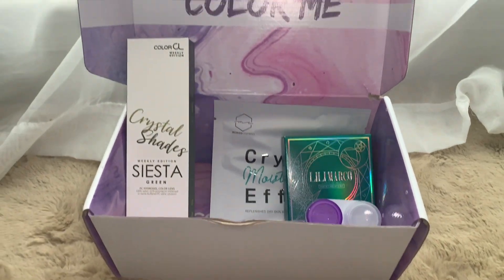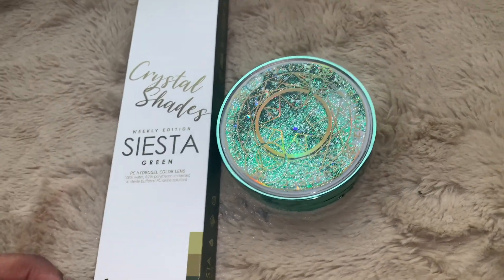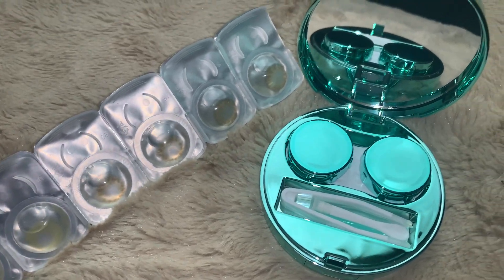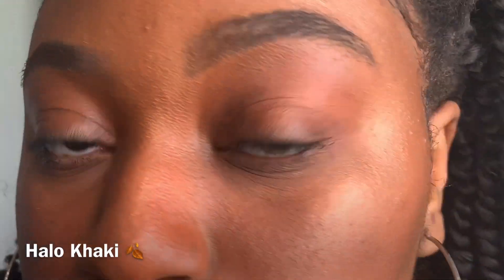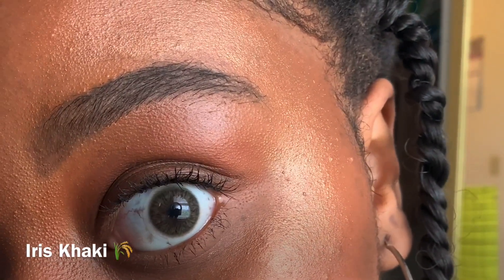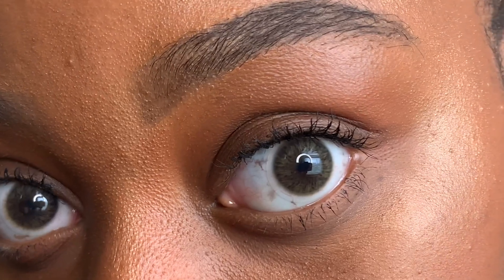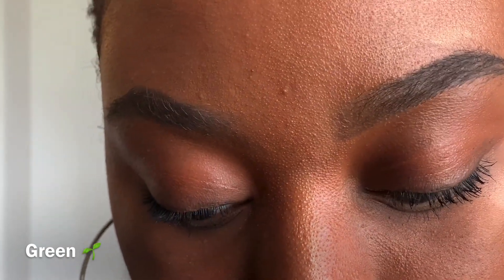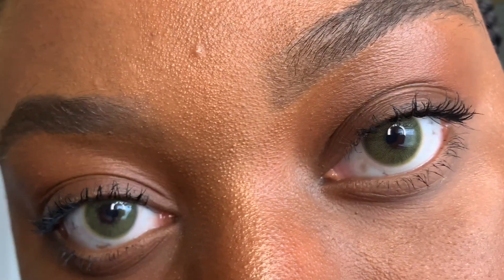MOST NATURAL COLOR CONTACTS EVER!| Colorcl Shop + review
Siesta Crystal contact review/ lookbook
 Affordable contacts| Colore CL shop

Contacts name:
1)Halo khaki 2:19
2)Iris Khaki 2:23
3)Green.     5:20

Link to the contacts

Color Siesta Crystal Green / Iris Khaki / Halo Khaki
Power Range Plano(-0.00D) to -8.00 D
Lens Diameter 14.2 mm
Graphic Diameter 13.5 mm
Base Curve 8.6 mm
Pupil Diameter 4.0 ~ 5.0 mm

DETAILS

Packaging 3 pairs/1 box (1 lens case included)
Material Upgrade PC hydrogel
(Increased pc content)
Moisture Agent PC Moisture
Water content 38%
Manufacture Technology Cast molding method
Replacement 1 Week after blister is opened

IGNORE

contact lenses
contact review
coloured contact lenses
lens review
eye contacts
cheap contacts
balling on a budget
best contact lenses
desio contacts review
cheap colored contacts
color cl
contacts for dark eyes
contact prescription strength
contact lens prescription expiration
eyeglass prescription expiration law
colored contacts
eyeglass prescription expiration
affordable colored contacts
buy contacts with expired prescription